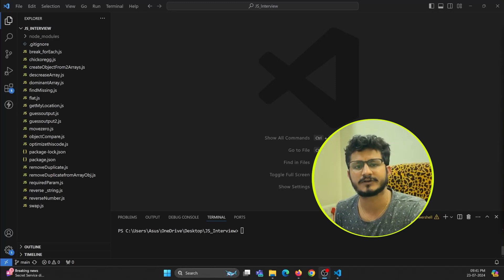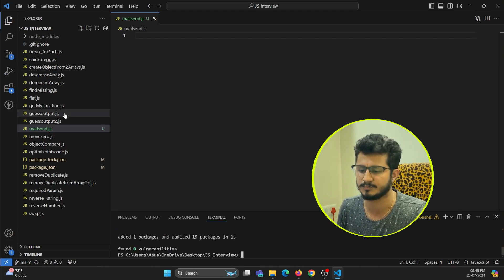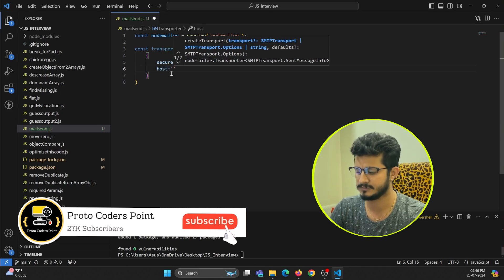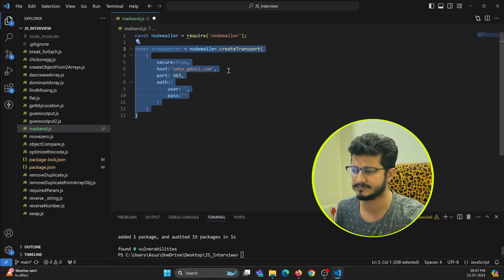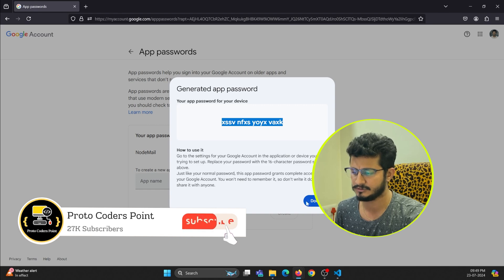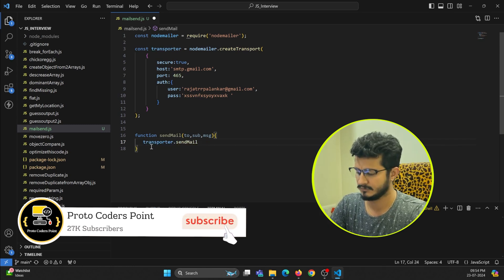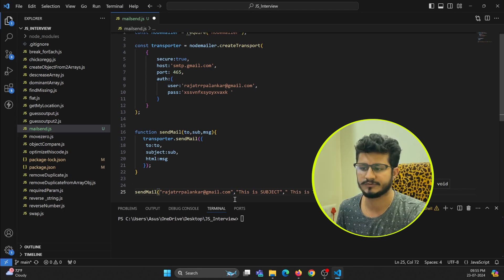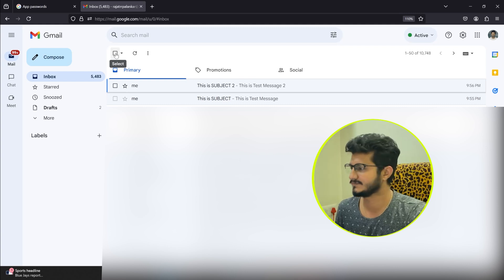How easy it is to send email in nodejs using NodeMailer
In this video tutorial, we will learn how easy it is to send an email in Node.js using NodeMailer. NodeMailer is a powerful and flexible module that simplifies sending emails from your Node.js applications. By the end of this tutorial, you'll have a solid understanding of how to configure and send emails using NodeMailer, including setting up SMTP servers, composing email content.. Whether you're building a simple contact form or a complex notification system, NodeMailer provides all the tools you need to get started quickly and efficiently.